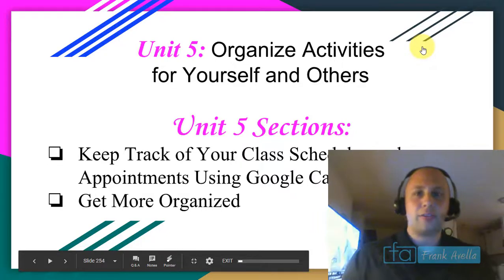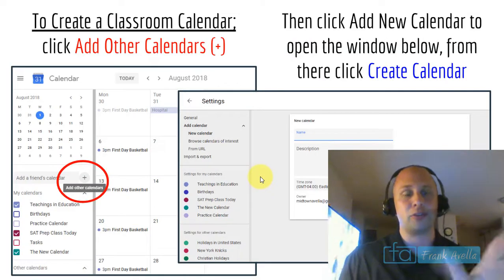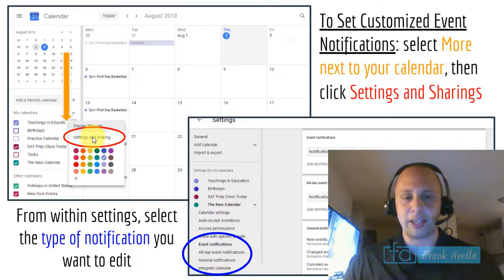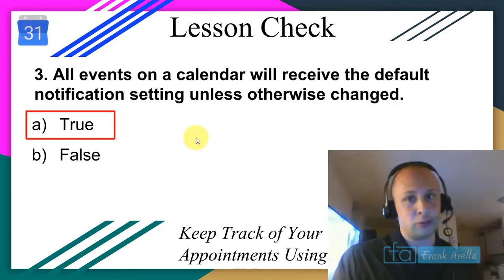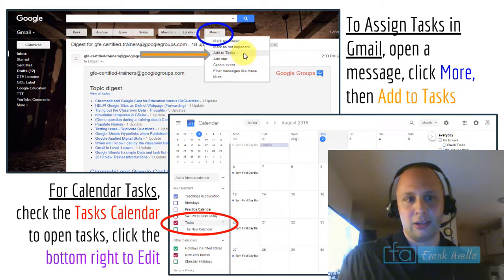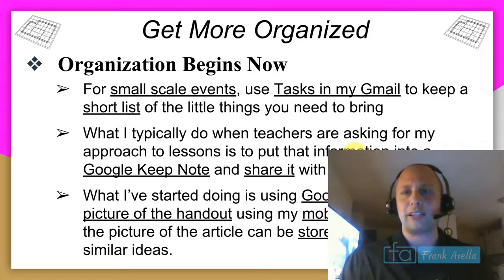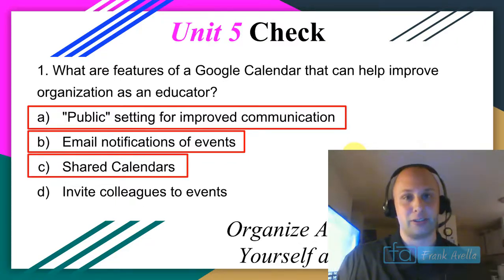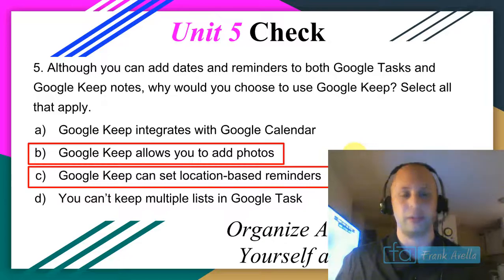Google Certified Educator Level 1: Unit 5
This video is part of the Google Certified Educator Level 1 Status Training Course. In this video, I introduce Unit 5, Organize Activities for Yourself and Others. This video has different tasks for the various the units in the level 1 google educator exam, and from different practice tests by teachings in education. Teachers and educators that view this video are encouraged to view videos part of the Google Certified Educator Level 1 playlist to help teachers pass the exam.